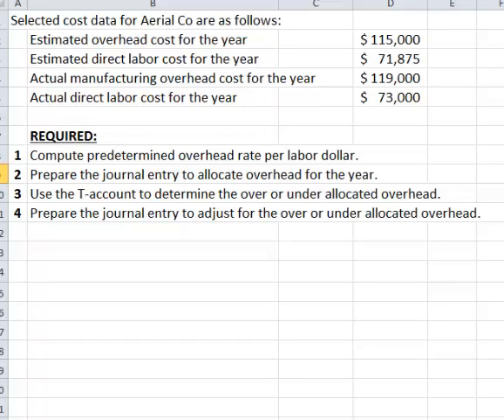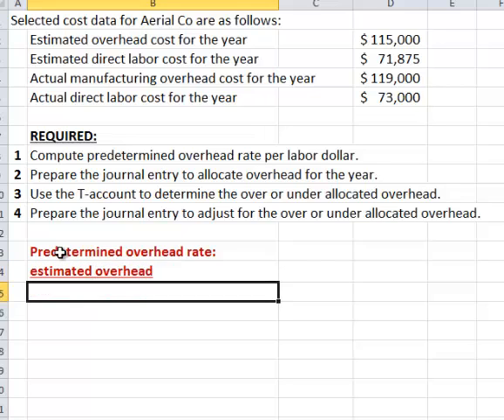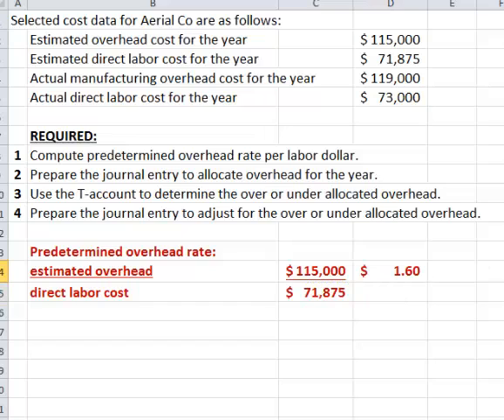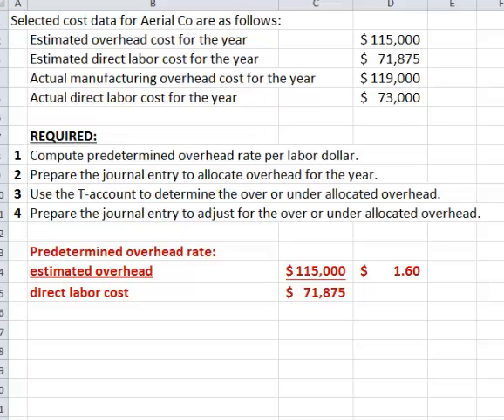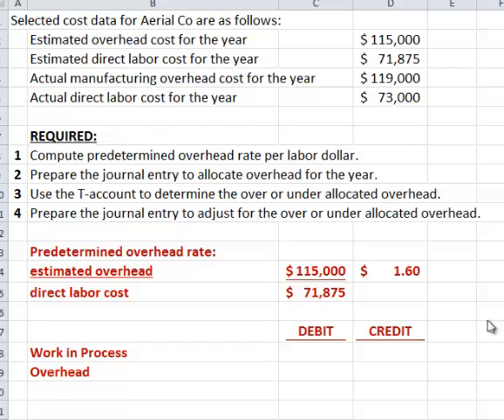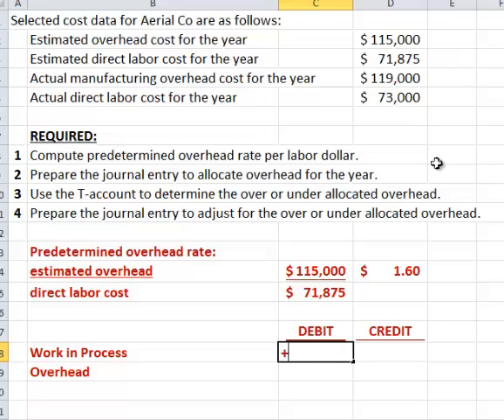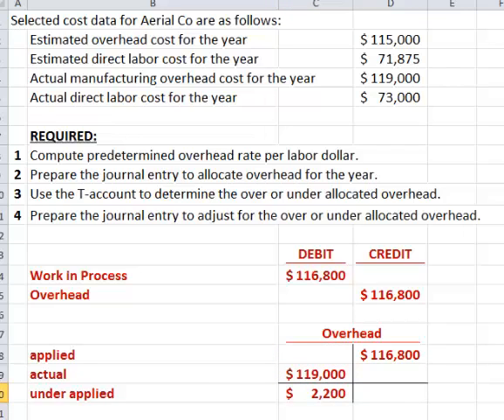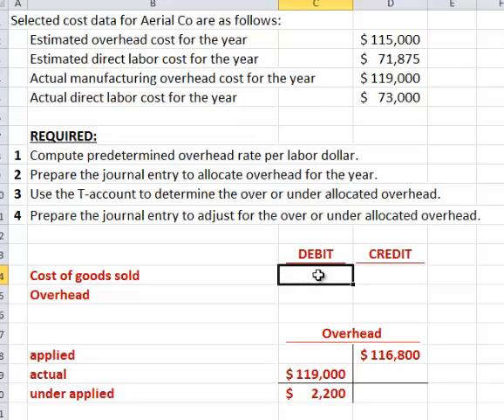acct 2102 Aerial Co over under applied CLASS ACTIVITY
Find predetermined overhead rate, apply overhead and compare to actual to figure the over or under applied.  Journal entries are shown.